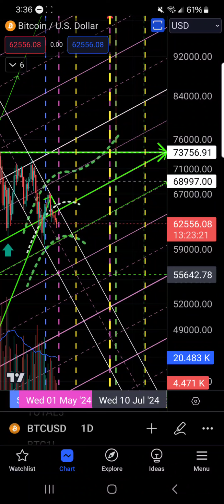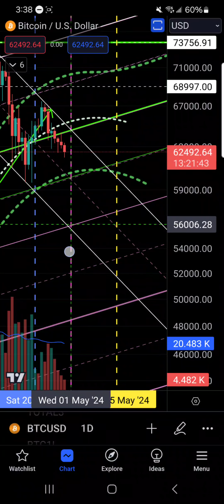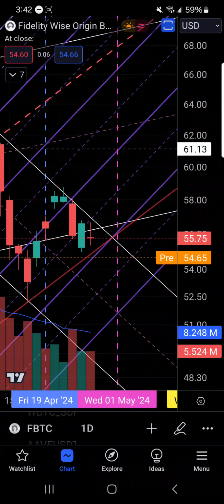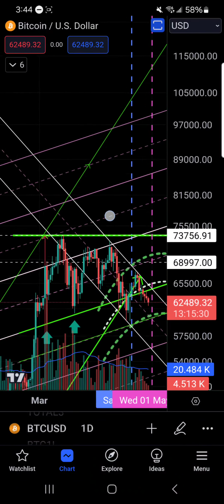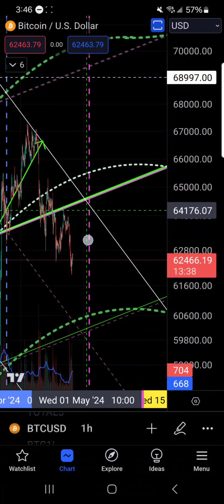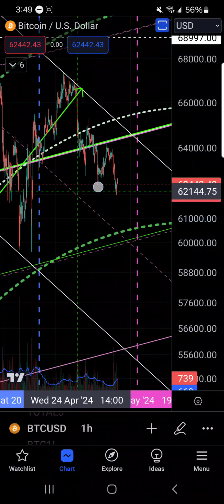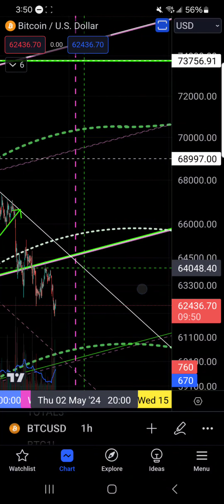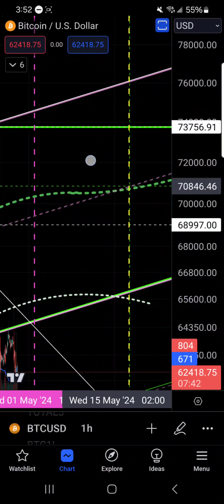Does FBTC Finish 0.92% Above Friday's Close Today?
A Crazy Bitcoin Experiment